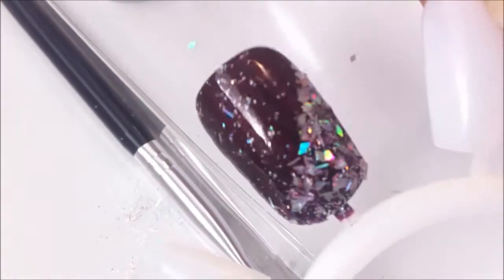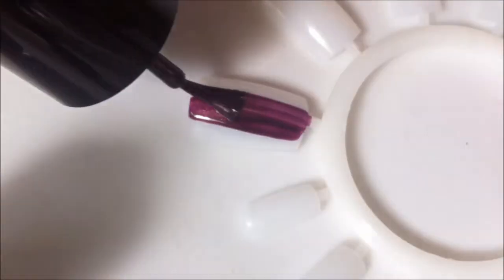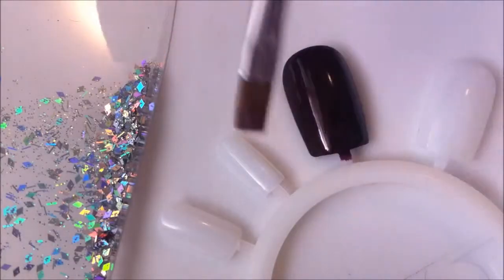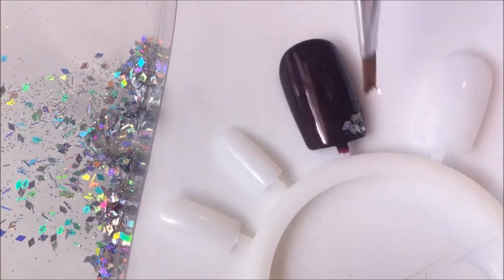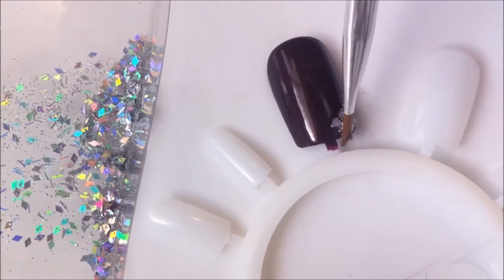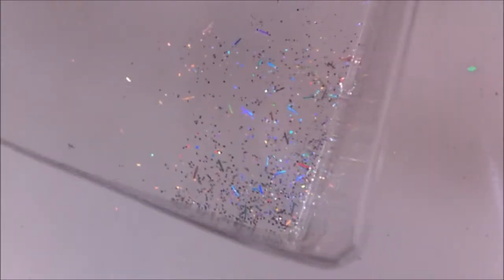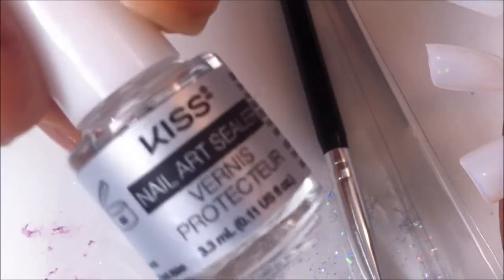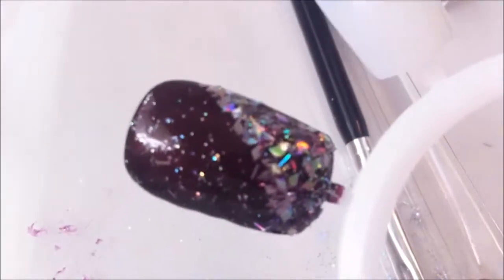How to Apply Glitter to Nails (Method #1)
I Hope you enjoyed me showing you how i apply loose glitter using the dabbing method.